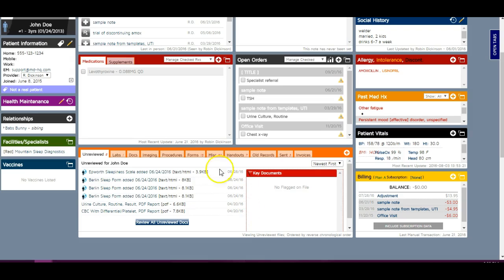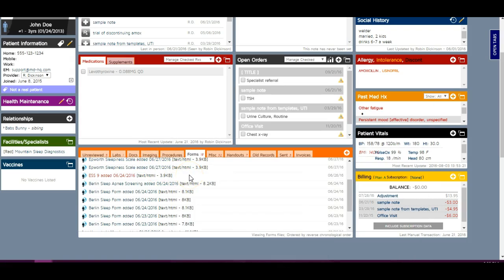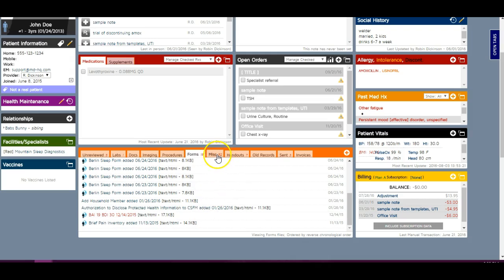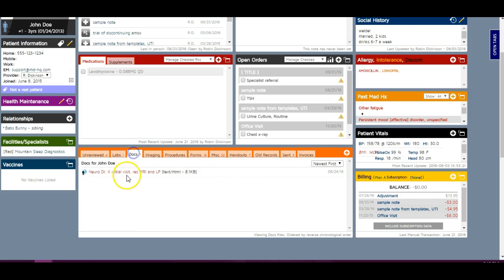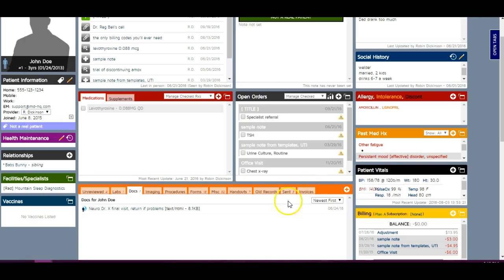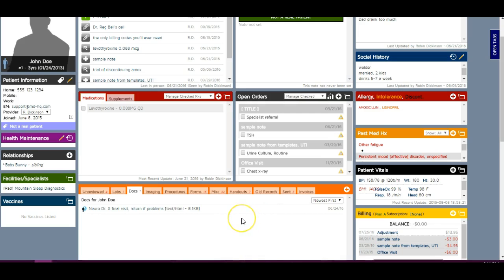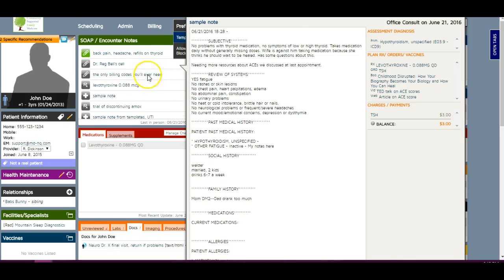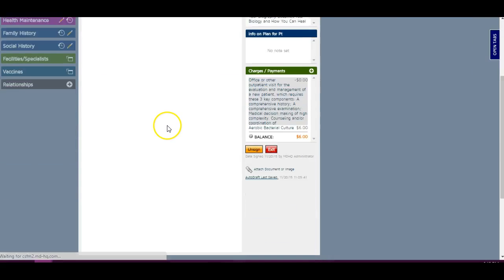How I Title Stuff to Make It Useful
This seems really basic but when I figured it out, it completely changed my ability to find the information I need, track patient data over time, etc.